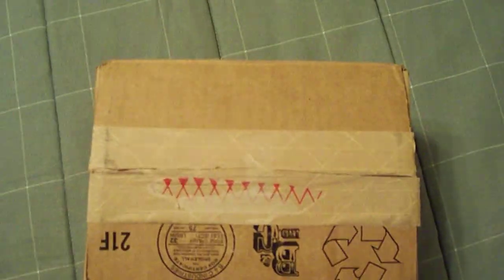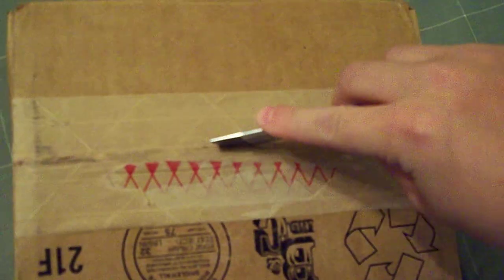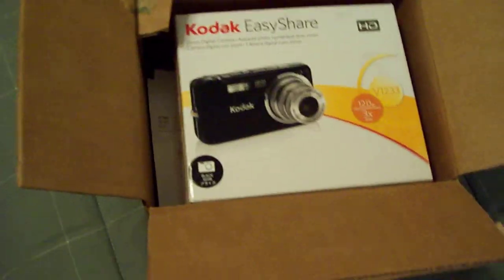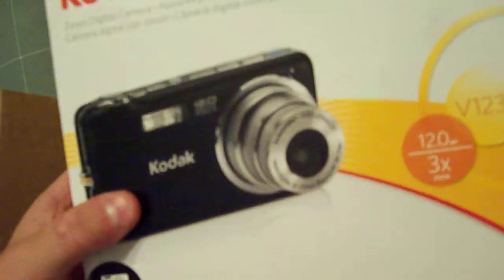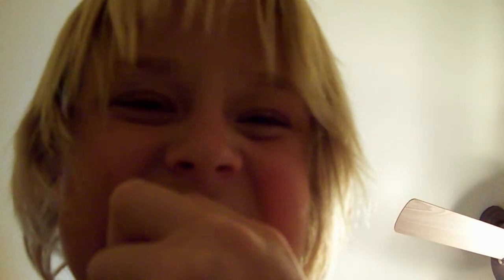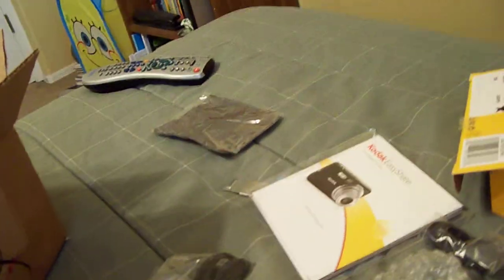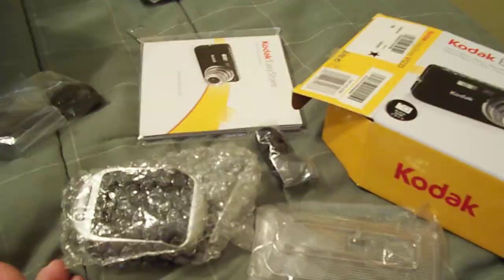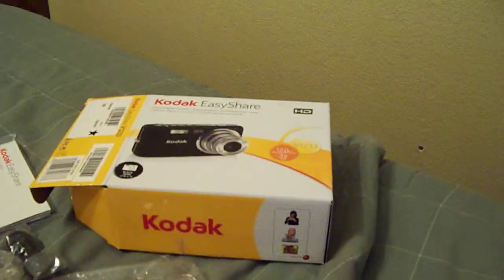Kodak v1233 Unboxing Video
this is my first video. i am so happy to have my new camera. thanks mom! anyways, it's a kodak easyshare v1233. it's 12 megapixels and does an incredibale 720p! he shure to watch in hd!